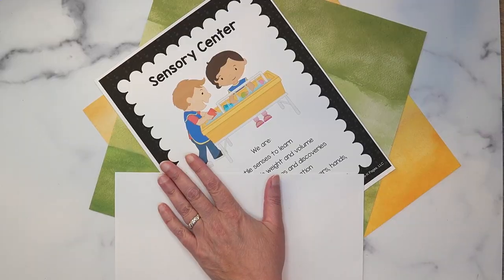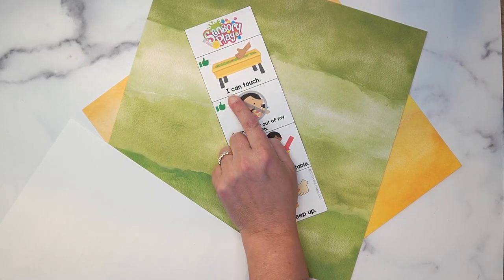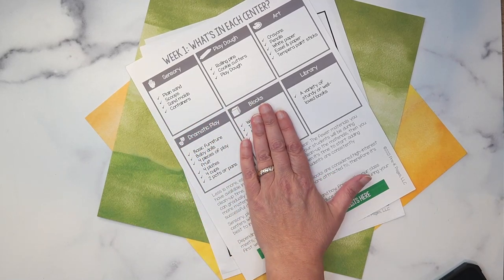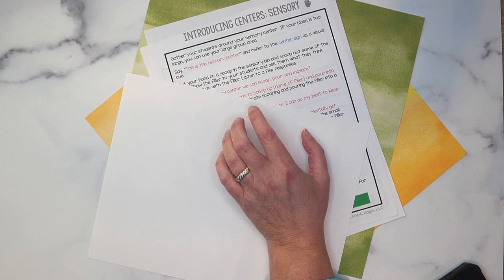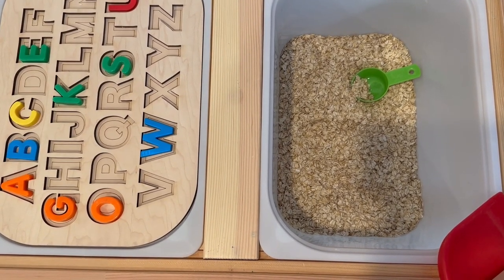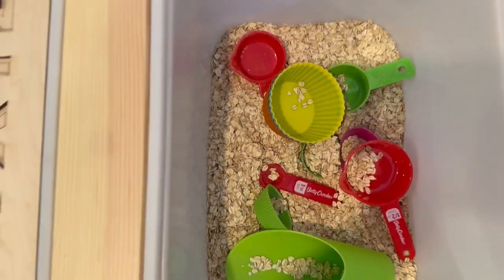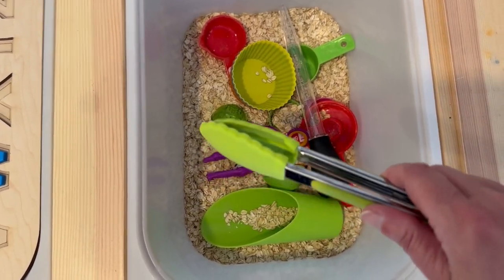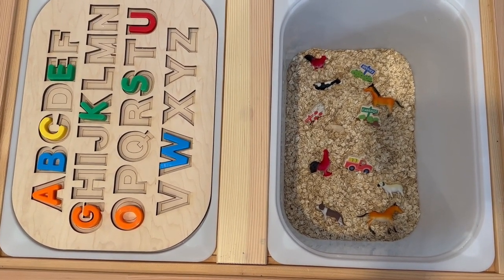Must-Have Sensory Table Tools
Does setting up your centers stress you out?

Are you looking for ways to make your sensory table center more fun and engaging for your students?

In this episode of Elevating Early Childhood we'll be looking at the best sensory bin tools to enhance sensory play and fine motor skills. We'll also discuss sensory bin fillers and there's even a free printable included to make setting up, planning for, and managing your sensory table a breeze!

CHAPTERS
00:00 Introduction
00:38 Truth about sensory center
01:20 Sensory Center Sign
03:13 "I Can" Center Cards
04:47 What to put in the sensory center on the first day of school?
05:59 Sensory table introduction script
07:38 Sensory table tour
09:05 Measuring cups
09:54 Silicone muffin liners
10:29 Measuring spoons
10:59 Handy Scoopers
11:31 Gator grabbers
12:06 Turkey baster
12:41 Tongs
13:07 Small World Play
13:40 IKEA FLISAT table alphabet insert
14:47 Sensory Bin Essentials
16:28 What if everybody wants to play in the sensory table at once?

💠FLISAT Table from IKEA

Onward & Upward! 🙌